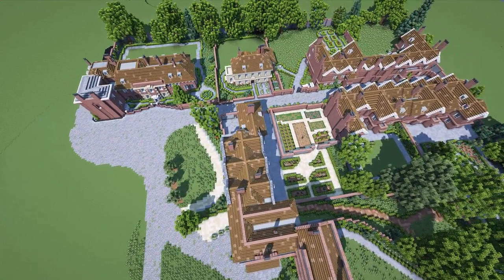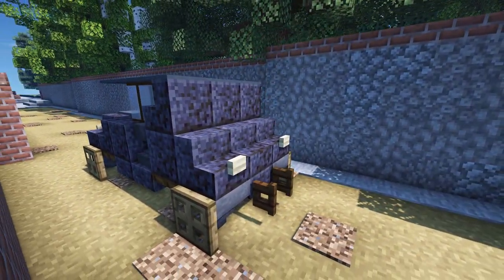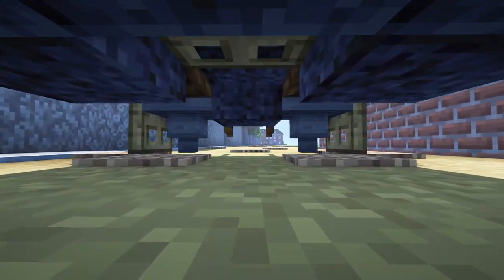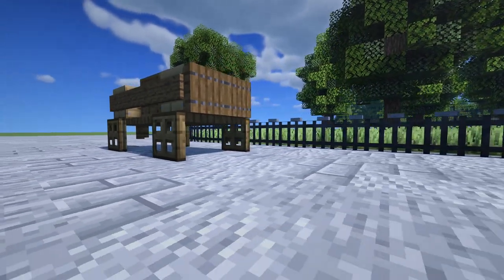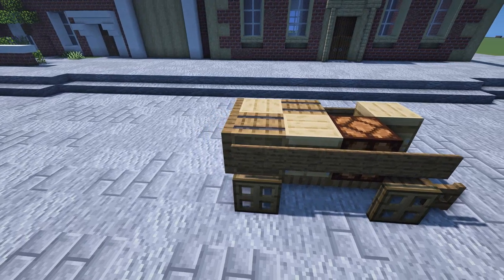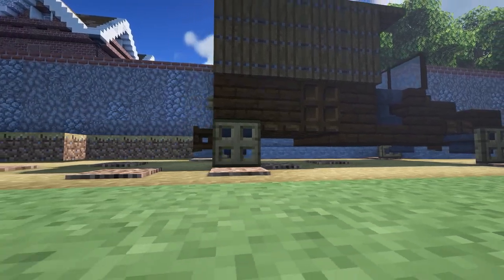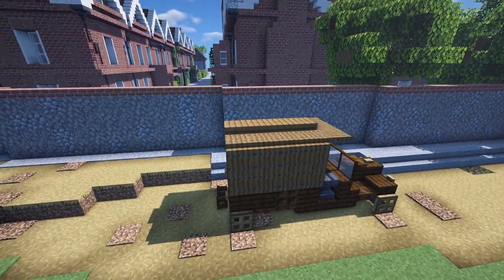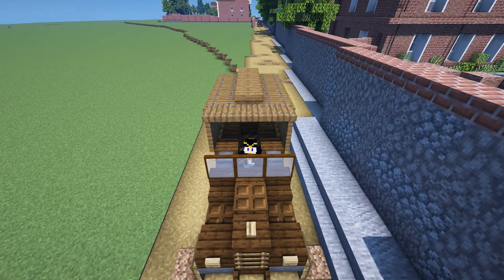3 easy vehicles you can add into your minecraft 1910s Town - Victorian cars etc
so about a week ago i made a video titled "10 ways to improve your Minecraft Victorian Town" which heavily featured vehicles and i knew sooner or later i would have to do a video on them so i thought this would be a good time for it. in this video I will be showcasing 3 basic types of minecraft victorian vehicles which are: a car, cart and a delivery van. I will be showing them off i a showcase way but it should be relatively easy to copy them into your world in this way which is really why this video is out there. if you have anoyother video suggestions please let me know in the comments

►Time Stamps

00:00​​ intro
00:37​​ simple car
02:07​​ simple cart
03:21​​ easy deliver van
04:42 summary
05:20 outro